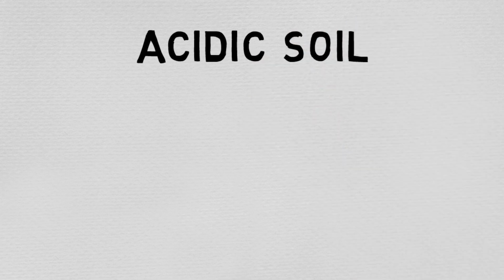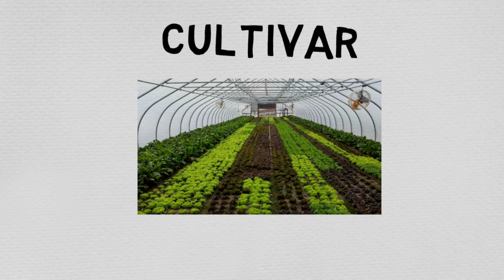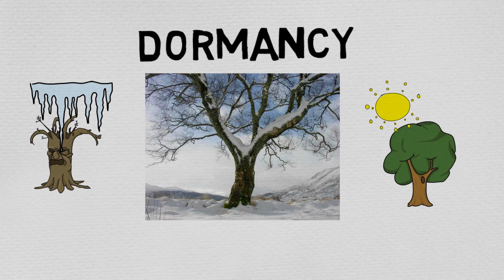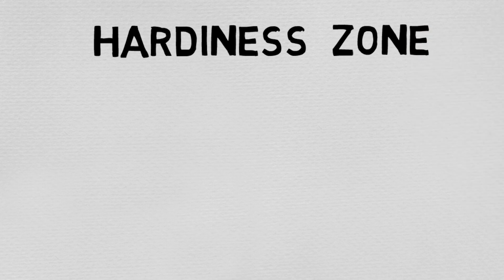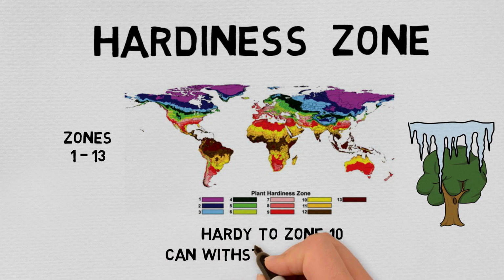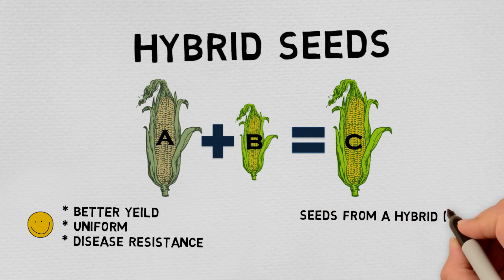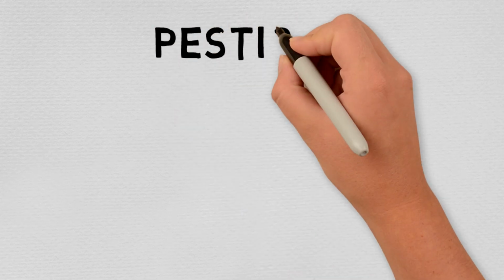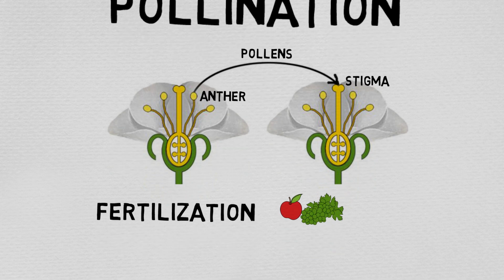Gardening Terms for Beginners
In this video we will learn about some of the basic gardening terms that everyone should know.

If you are a new Gardener and following our videos then you may be wondering whats the meaning of some of the terms that we use. Even i had the same problem when i started to learn about gardening.
That is why we have created this video which explains what exactly are some of these 'Basic Gardening Terms', This will help you out if you starting just now or even if you are an experienced gardener. These terms are the most basic ones which is needed by everyone.

We have tried hard to make this video short and concise which just enough information for you to grasp the overall meaning of some of these gardening terms. These Gardening terms by no means are all that you need, You will need more of these terms which we will make one more video a 'Part 2 of Basic Gardening Terms'.

Hope you will learn something and also enjoy along the way.

Happy Gardening :)